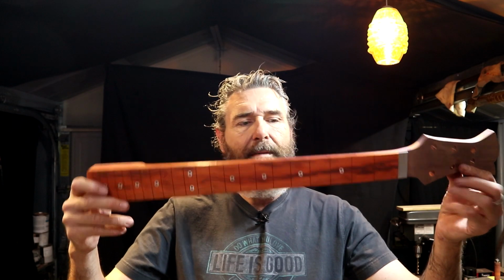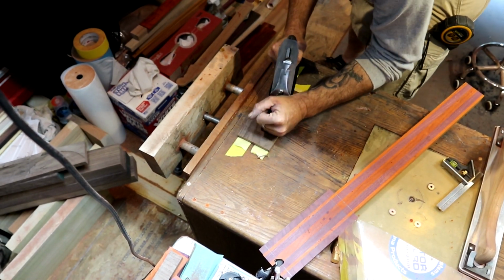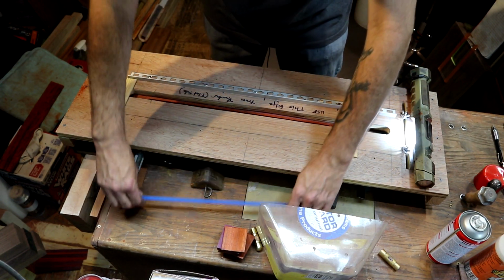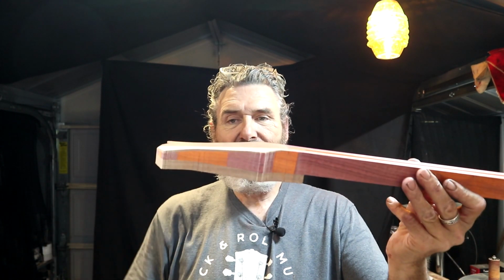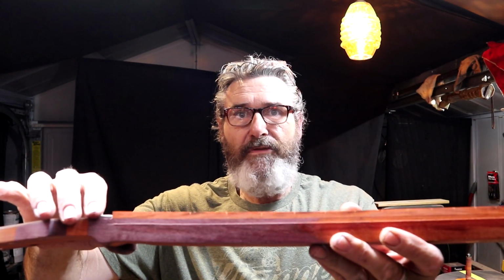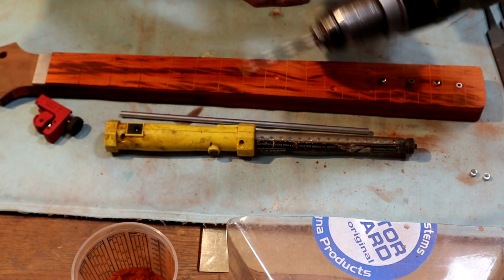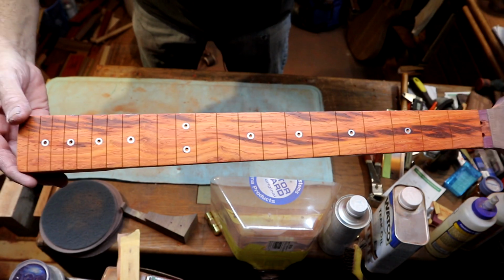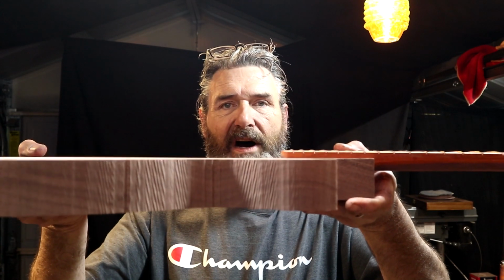LP Custom with Tremoline FT36 - Episode 3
Great Guitar Build Off 2021 and my entry. This is video #3 of 6 that will be posted. This video takes you through the build process for the neck on my build. I hope you enjoy the video.

Thanks, Todd @ Sweet T Guitars